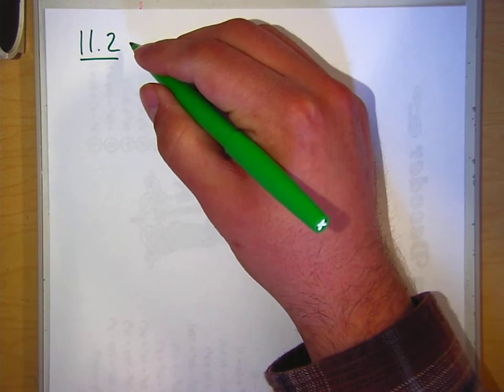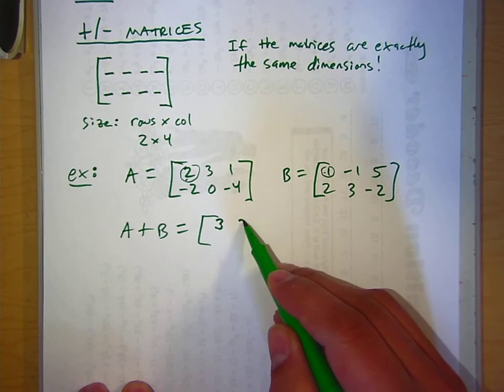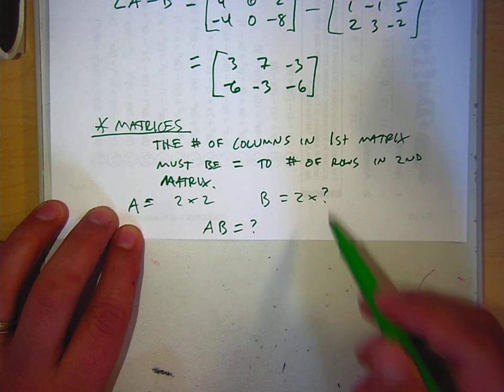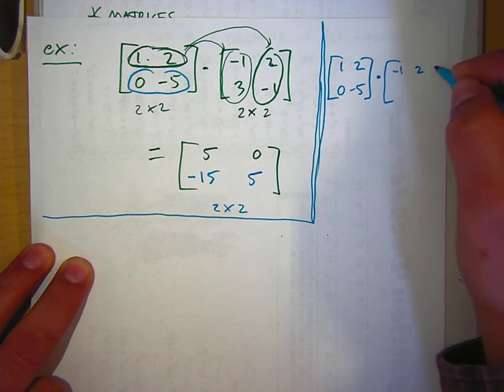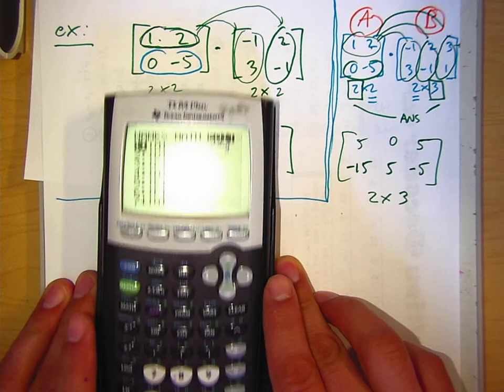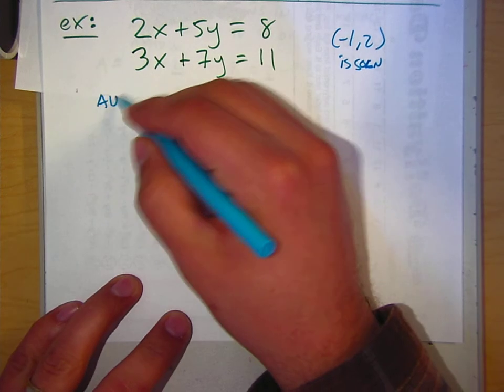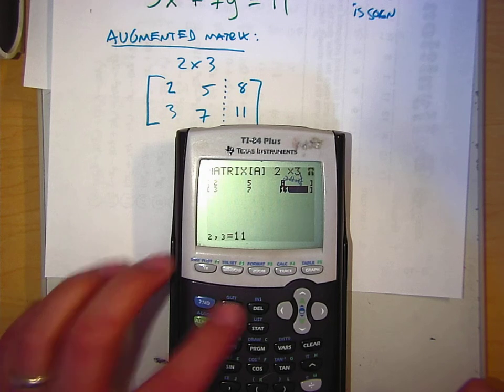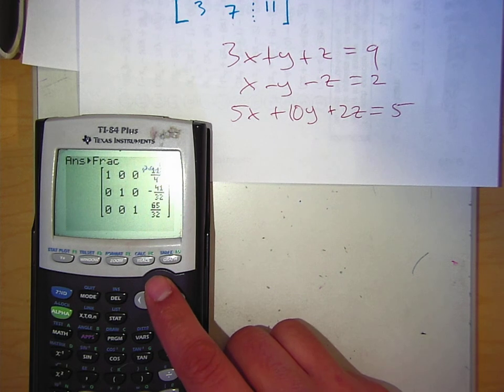Matrices and solving systems using RREF